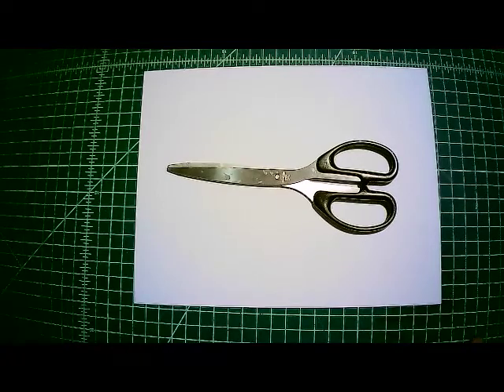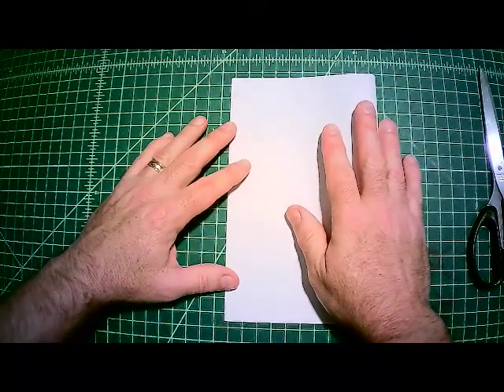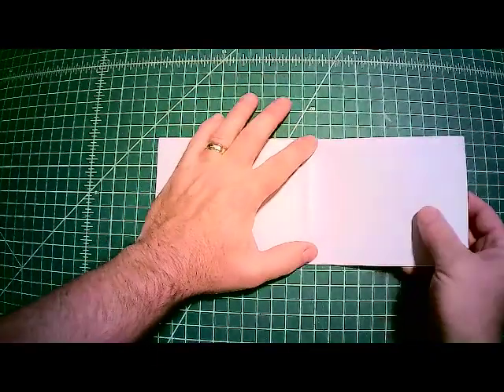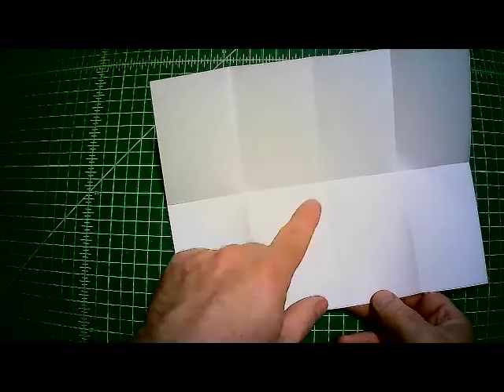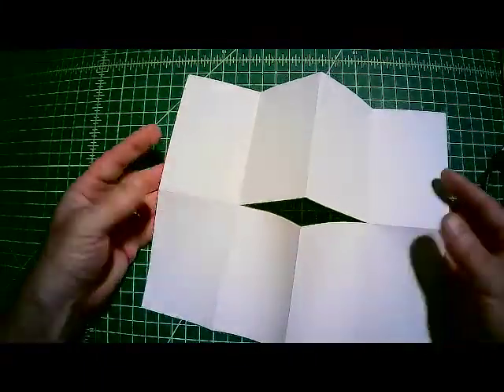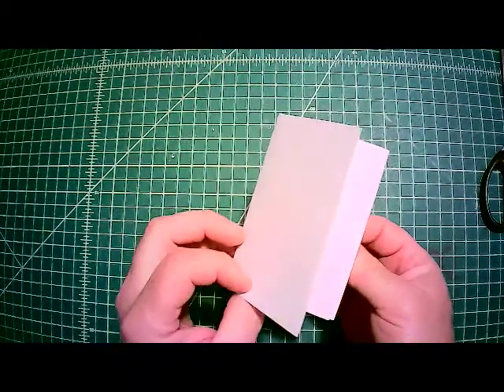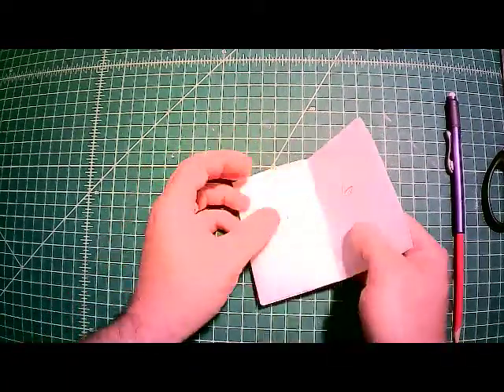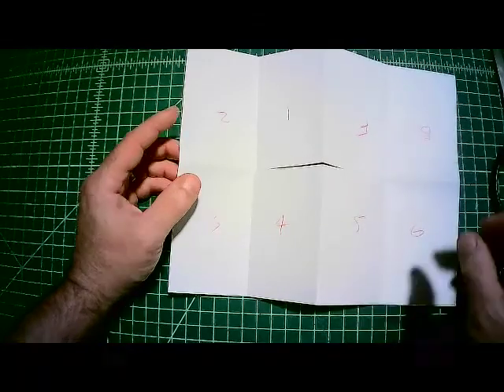How to fold a single page comic